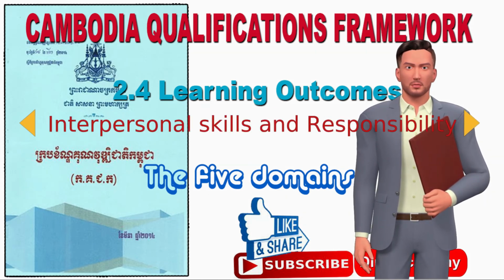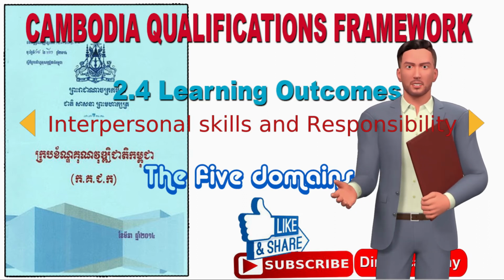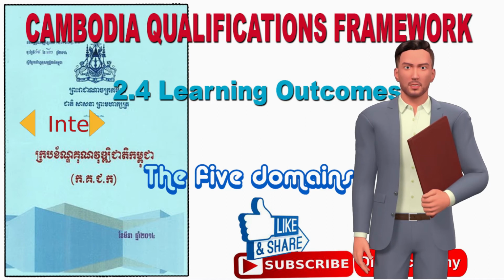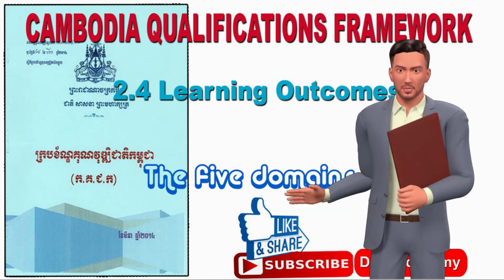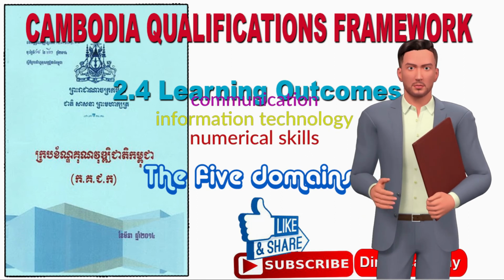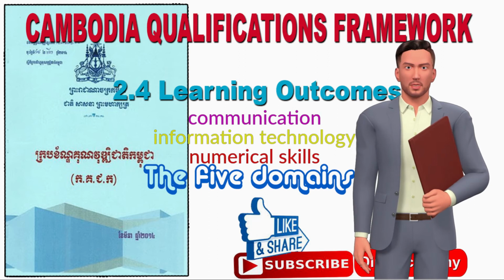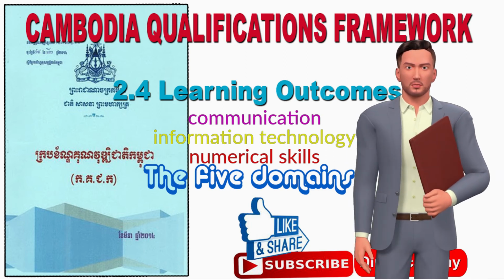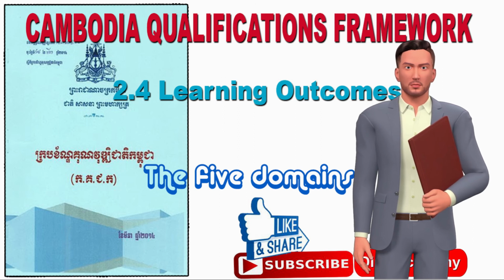CQF | Cambodia Qualifications Framework, 2.4 Learning Outcomes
2.4 Learning Outcomes
The framework groups the kinds of learning expected of students into two major sets of competency, basic competency, and core competency which into five major domains that are applicable to all programs in Technical and Vocational Education and Training and particular the groups the kinds of learning expected of students in higher education into four major domains that are applicable to all programs and a fifth that is relevant to only some. The Framework describes learning outcomes at each level in each of these groupings. The five domains are:
• knowledge, the ability to recall, understand, and present information including:
- knowledge of specific facts,
- knowledge of concepts, principles, and theories, and - knowledge of procedures.
• cognitive skills, the ability to: - apply an understanding of concepts, principles, theories, and procedures in critical thinking and creative problem solving, both when asked to do so and when faced with unanticipated new situations.
• Psychomotor skills, the ability to:
- performs one or more skills with ease and becomes automatic with limited physical or mental exertion,
- performs of combining than one skill in sequence with harmony and consistency,
- reproduces a skill with accuracy proportion, and exactness and usually performed independent of original source,
- performs skills according to instruction rather than observation.
• interpersonal skills and responsibility, the ability to:
- take responsibility for their own learning and continuing personal and * professional
development;
- work effectively in groups and exercise leadership when appropriate,
- act responsibly in personal and professional relationships, and
- act ethically and consistently with high moral standards in personal and public
forums.
• communication, information technology, and numerical skills, including the ability to:
- communicate effectively in oral and written form,
- use the information and communications technology, and
- use basic mathematical and statistical techniques.
Psychomotor skills involving manual dexterity is that applies to only some programs. Psychomotor skills are extremely important in a number of technical and vocational and in some fields in higher education. For example, very high levels of psychomotor skills are required for a tradesman or a major equipment operator and for a surgeon, an artist, or a musician.
Since these psychomotor skills apply only to certain fields, and their nature varies widely, the expected learning outcomes at each level have not been described in the higher education sections of the Qualifications Framework though they have been described in the technical and vocational education and training sections. However, where they are relevant in program standards of learning outcomes should be clearly described and methods of instruction and assessment included in program and course specifications.